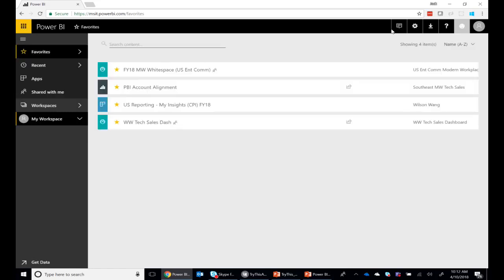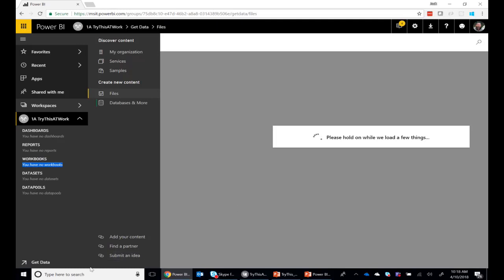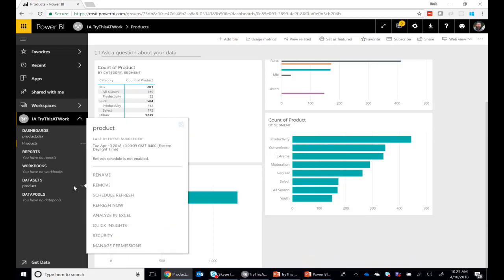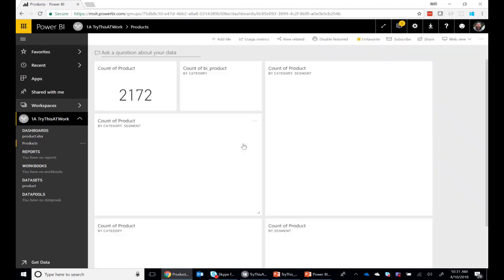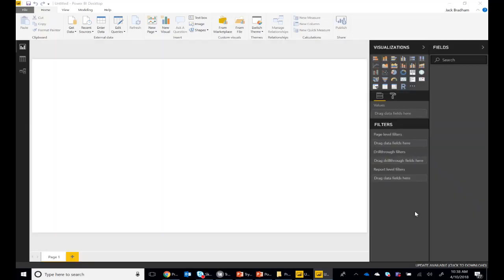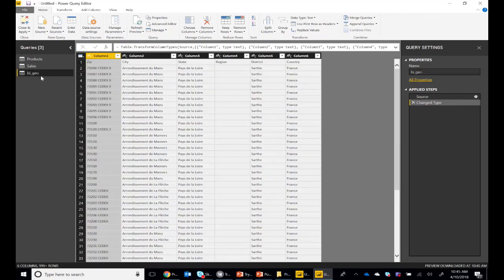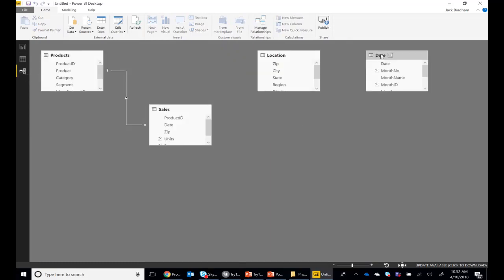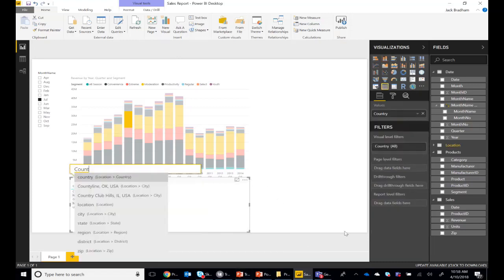PowerBI (Dashboard in an hour)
Watch as Jack Bradham shows off PowerBI... Microsoft's Data Analysis and Visualization tool integrated seamlessly with Microsoft 365.